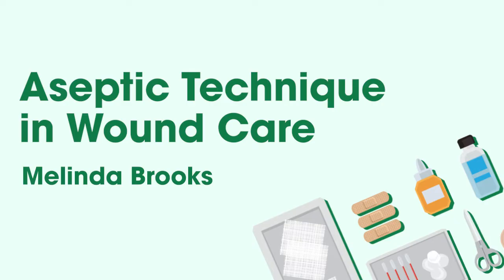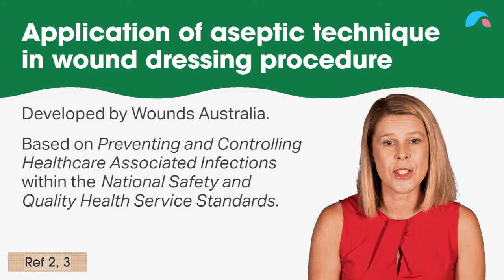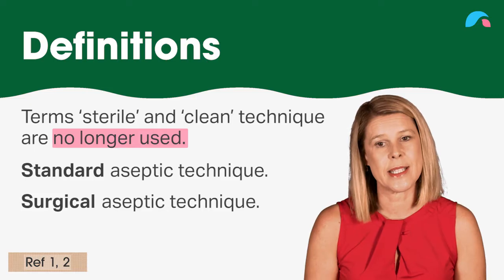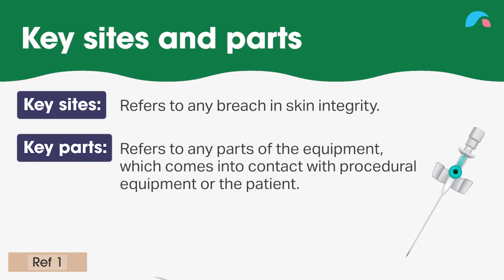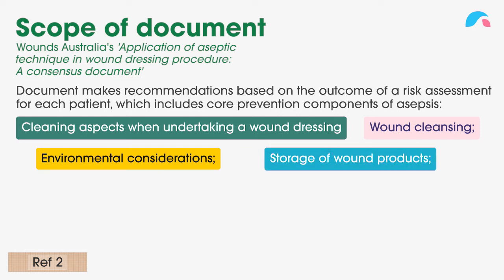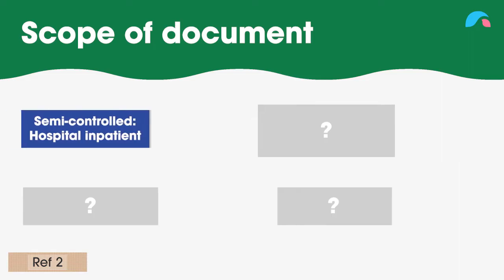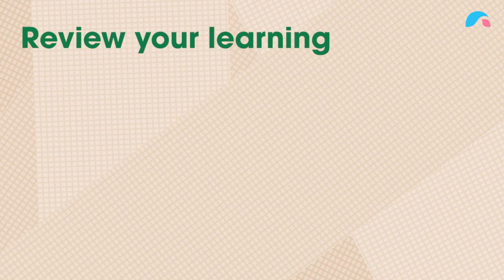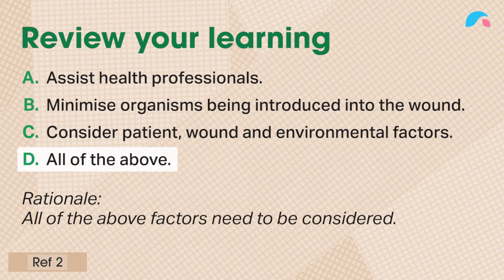Aseptic Technique in Wound Care | Ausmed Explains...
Understanding the key components of performing aseptic technique in wound care can be confusing. Terminology has changed in recent years, linking in with the Aseptic Non Touch Technique (ANTT®) Guidelines in the UK.

Application of aseptic technique in wound dressing procedure:
• Developed by Wounds Australia to support healthcare professionals in the application of aseptic technique in wound dressing procedures.
•Based on Standard 3 – Preventing and Controlling Healthcare-Associated Infections within the National Safety and Quality Health Service Standards.
• The use of aseptic technique in wound care minimises pathogenic organisms being introduced into a wound that may cause infection.
• The Aseptic Non Touch Technique (ANTT®) as a framework for aseptic practice in the UK and around the world has provided a structure and helped improve healthcare-associated infection.
• Terms ‘sterile’ and ‘clean’ technique are no longer used. They have been replaced with ‘standard aseptic technique’ and ‘surgical aseptic technique’.
• Aseptic procedures are described/performed according to principles of surgical or standard aseptic technique.

The document makes recommendations based on the outcome of a risk assessment for each patient, which includes core prevention components of asepsis:
1. Cleaning aspects when undertaking a wound dressing;
2. Wound cleansing;
3. Environmental considerations;
4. Storage of wound products;
5. Use and management of ‘open-but-unused’ dressing products;
6. Patient considerations in assessing correct use of open-but-unused dressings;
7. Managing ‘open-but-unused’ dressings aseptically.
Other factors considered are:
• Patients’ health-related risks factors;
• Wound characteristics;
• Availability of products and storage;
• Procedural considerations.

The document was developed to assist clinicians to apply aseptic technique in a range of settings.
1. Semi-controlled: Hospital inpatient
2. Semi-controlled: Outpatients, clinics, general practice
3. Semi-controlled: Residential facilities
4. Uncontrolled: Home

Hand hygiene, glove use, non-touch technique, environmental controls and sequencing are not discussed within the document, as it is expected clinicians will have prior understanding of these core components of infection prevention.